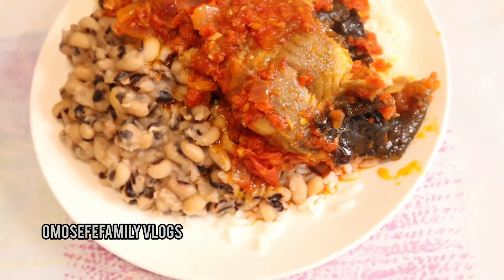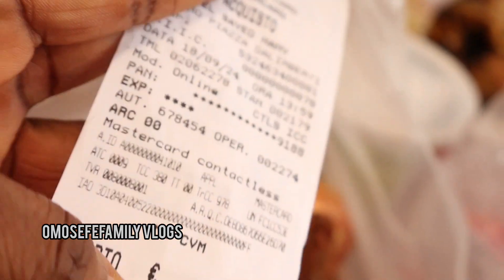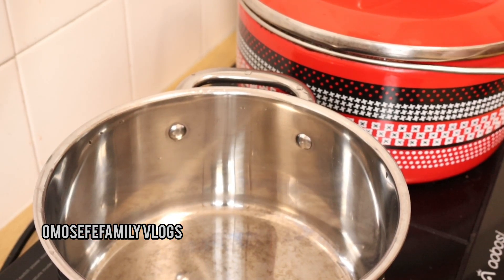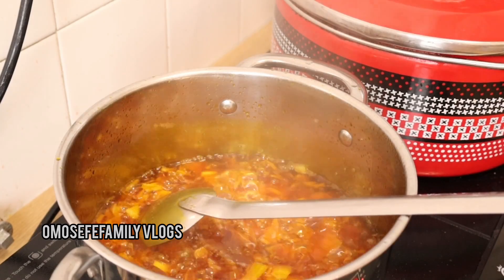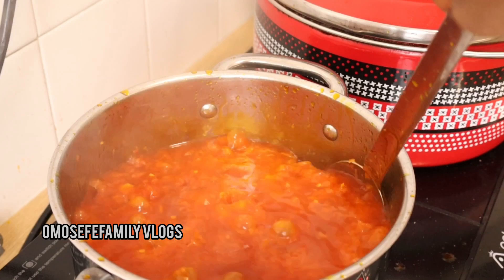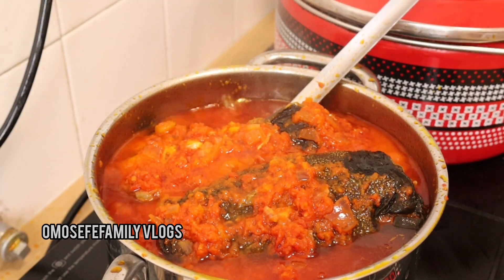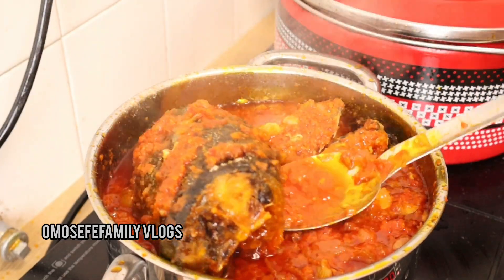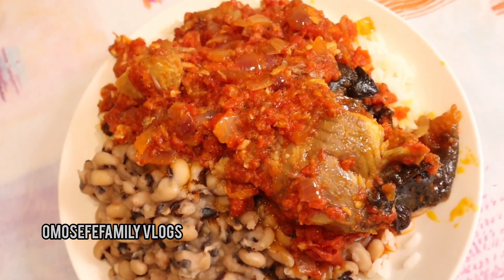HOW TO COOK CATFISH PALM OIL STEW